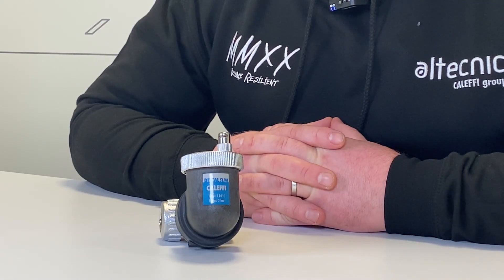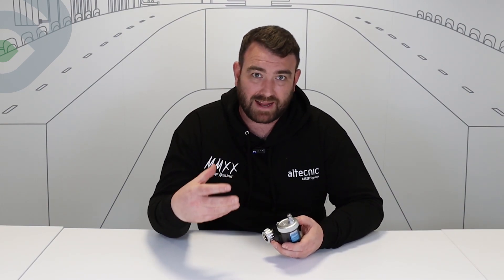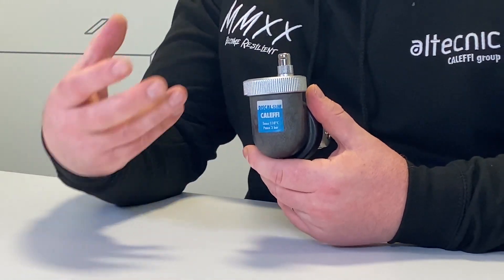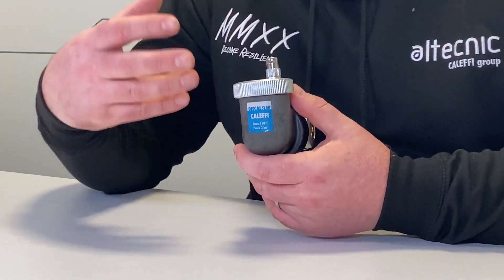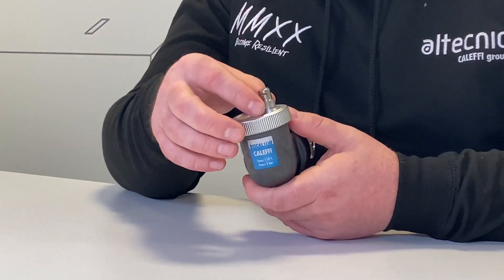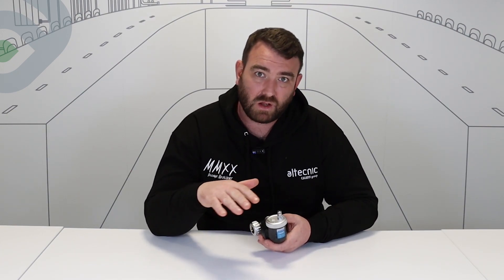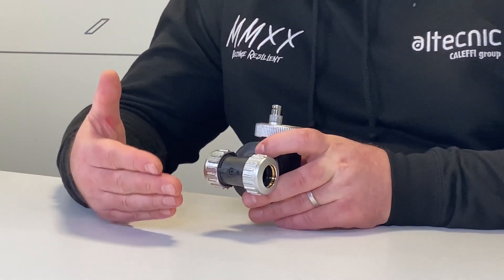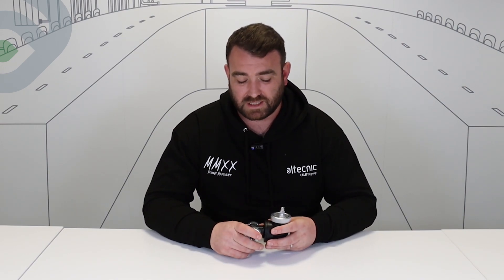What are the advantages of a deaerator?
Let us show you why the Discalslim Deaerator should be on your installs!